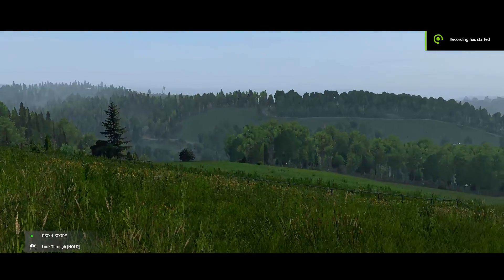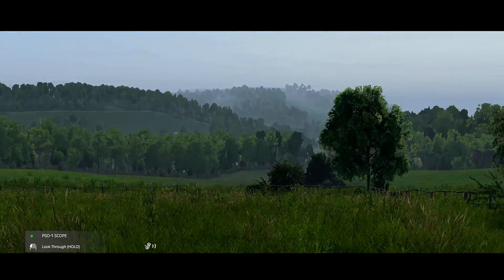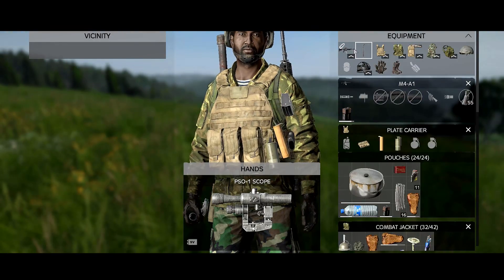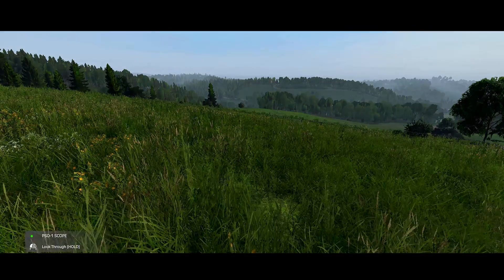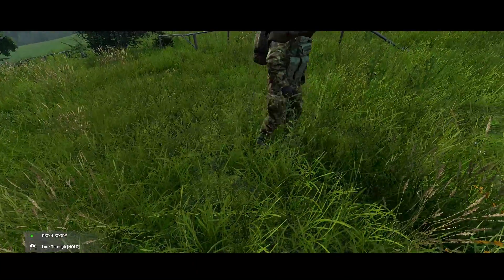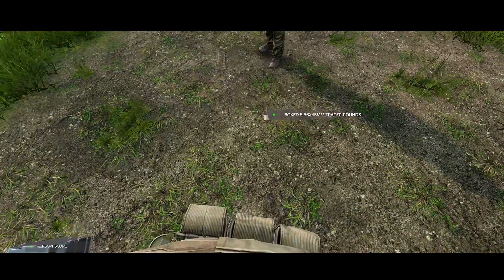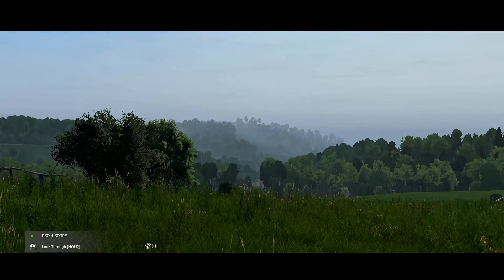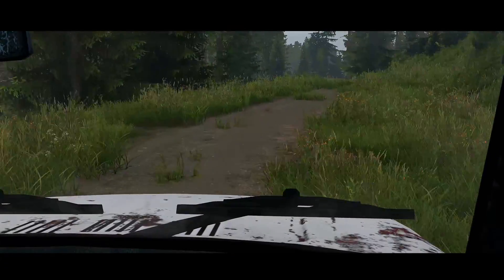Meeting Pauly on Dayz [Part 2 of 3]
We are lost.